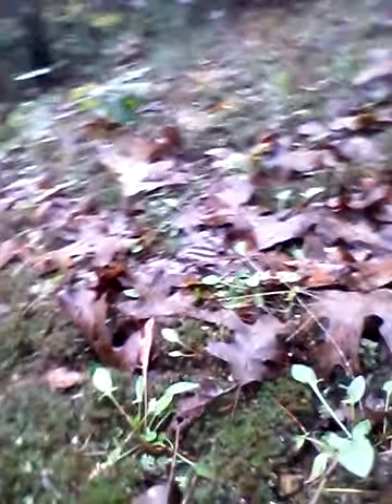Nature's Access presents Sheep Sorrel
Sheep Sorrel is an excellent trail nibble.